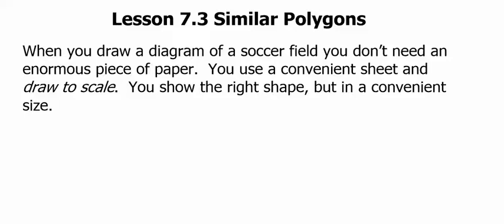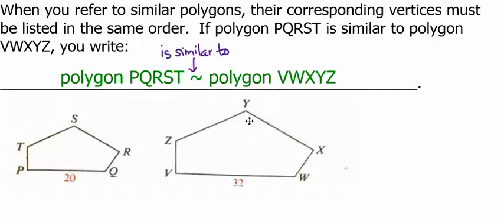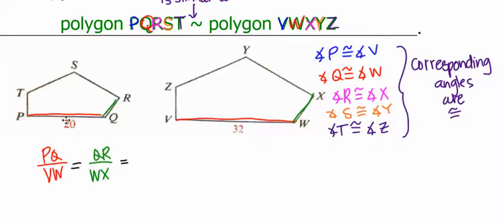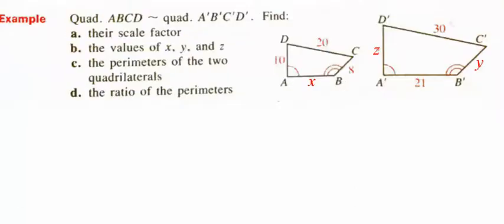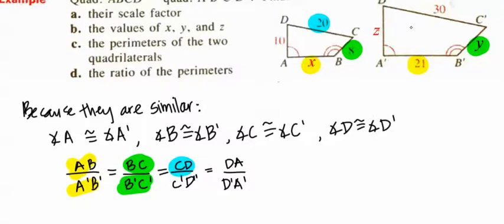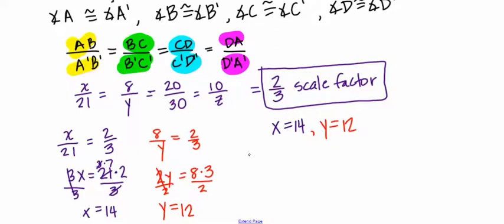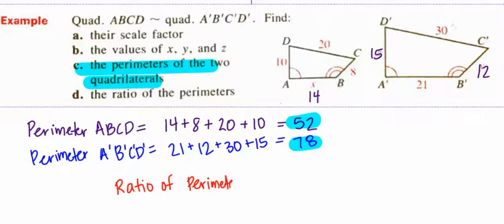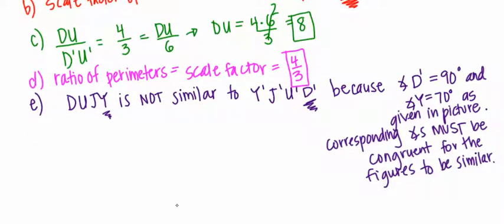Geo 7 3 Similar Polygons